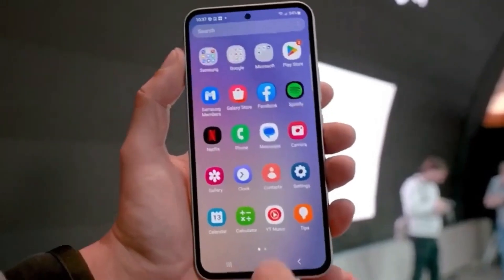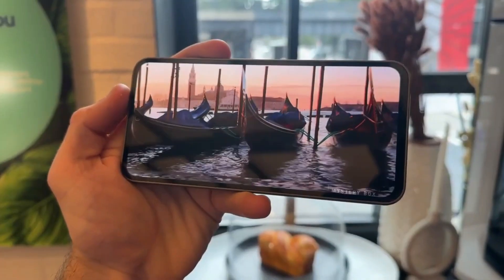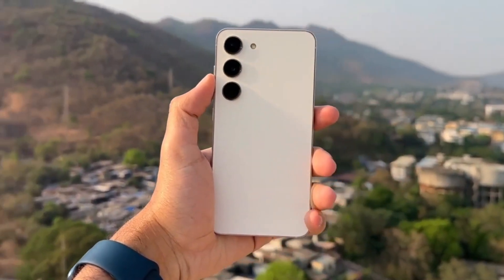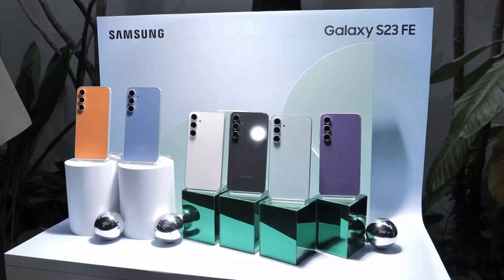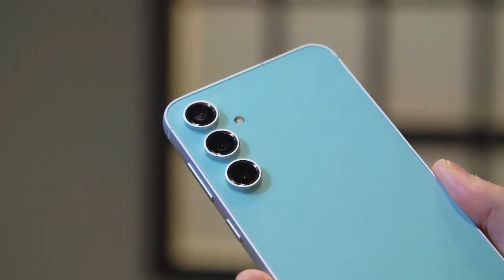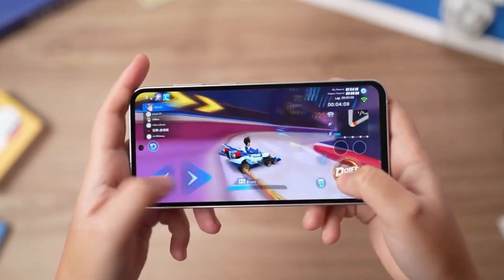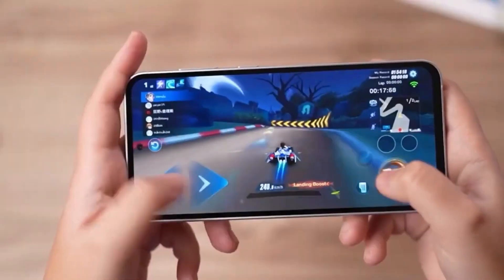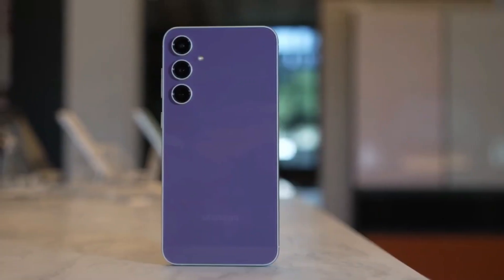Samsung Galaxy S23 FE - POWERFUL SURPRISE!!!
Samsung is set to launch the Galaxy S23 FE smartphone across various markets, each equipped with distinct chipsets. In North America, including the USA and Canada, it boasts the Snapdragon 8 Gen 1 chip, whereas in Europe, Australia, India, and several Asian countries, the Exynos 2200 chip takes the stage. Both of these chips are top-tier, though some enthusiasts lean towards the Snapdragon. Early tests of the Exynos chip indicate impressive performance, suggesting that Samsung may have made improvements since the Galaxy S22 series. Thus, the age-old debate over which chip reigns supreme continues.